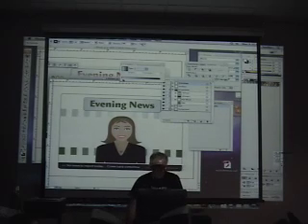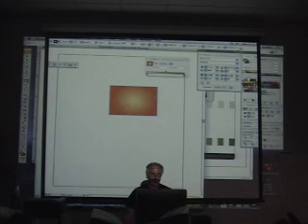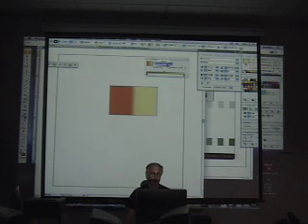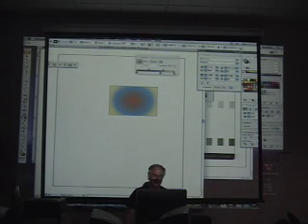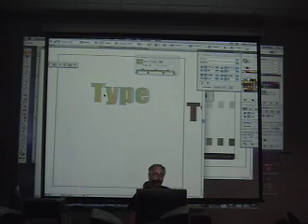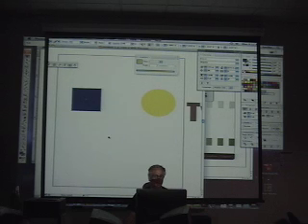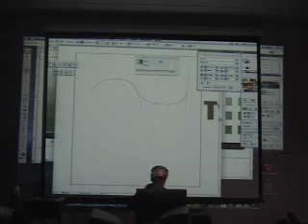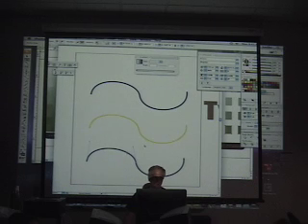Art 186 - Blending Shapes and Colors _lec10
This lecture cover Lesson 9 in detail.